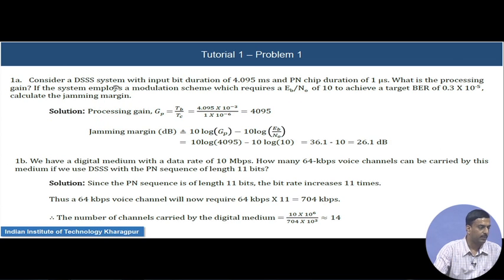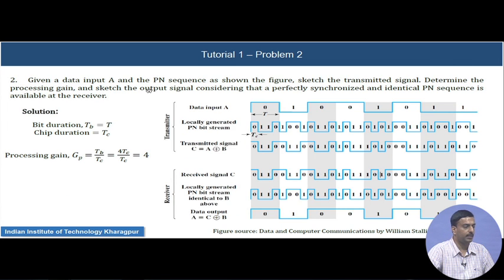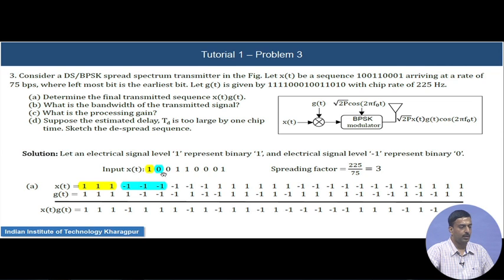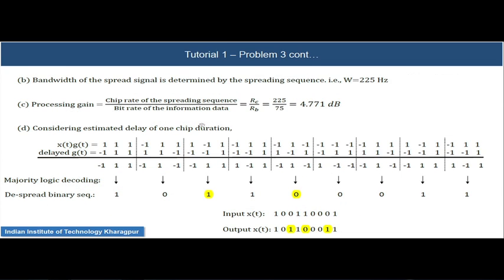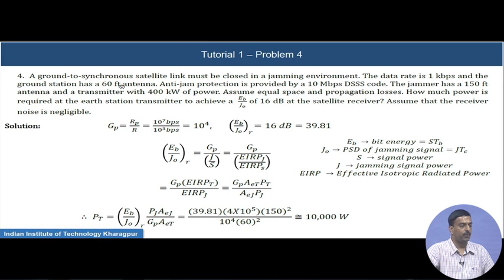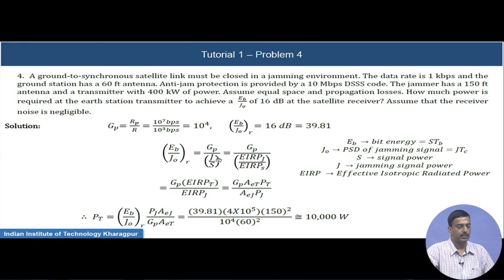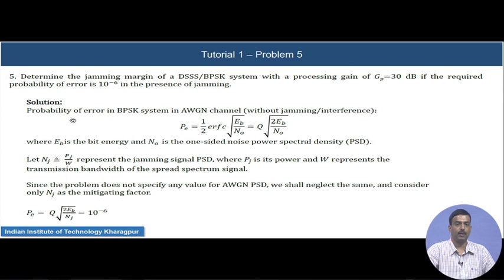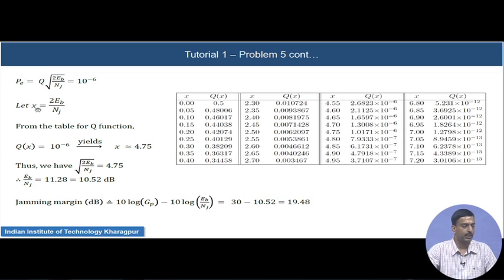Lecture 6: Tutorial-1